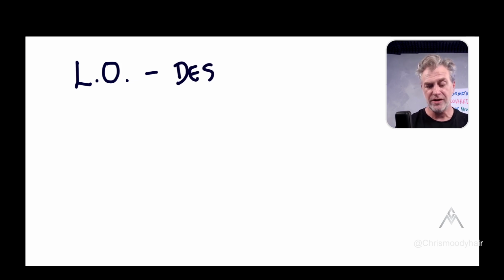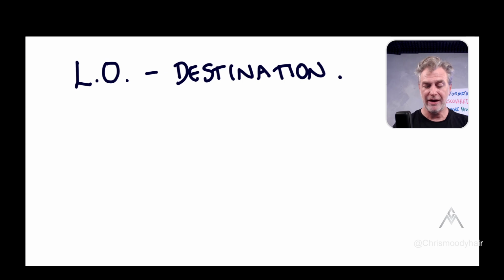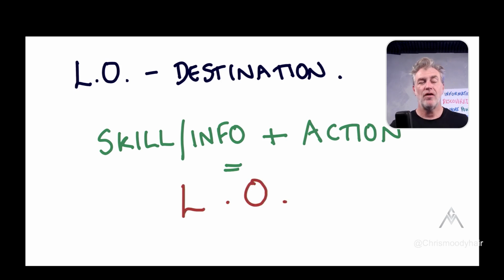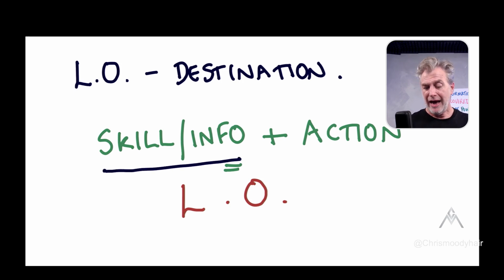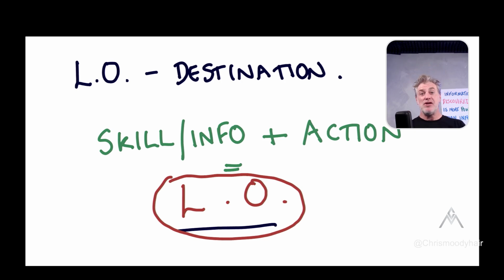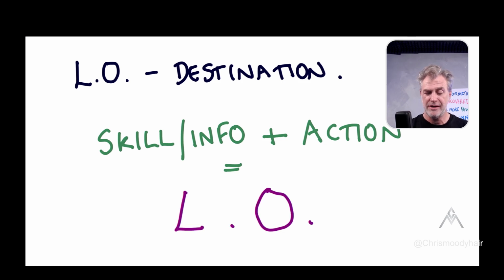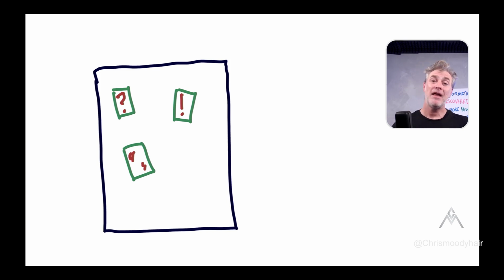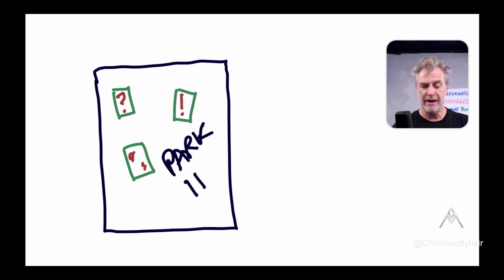Avoid Rabbit Holes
How do we manage distracting stories and questions, keep our content delivery on track and avoid going off on tangents and ending up down "rabbit Holes"? It's so easy to start off on one point and easily drift off into something entirely different, we end up losing track, losing time and losing learners. Here's a couple of strategies that ill help you stay focused and stay on topic.